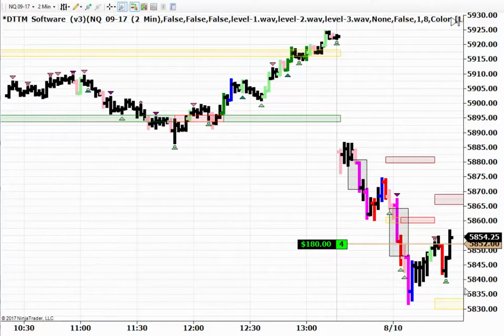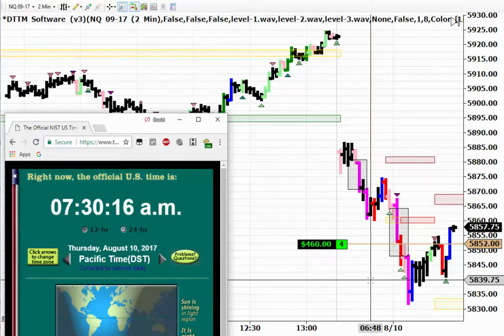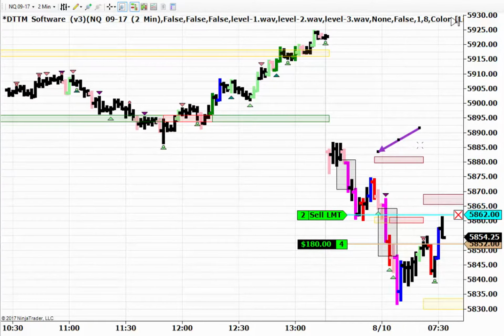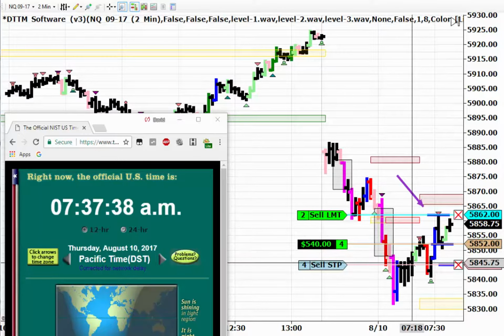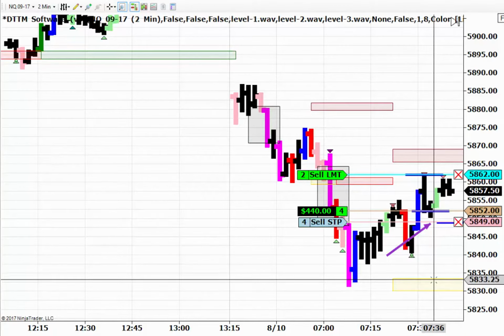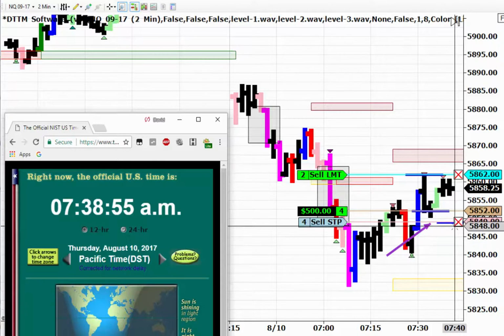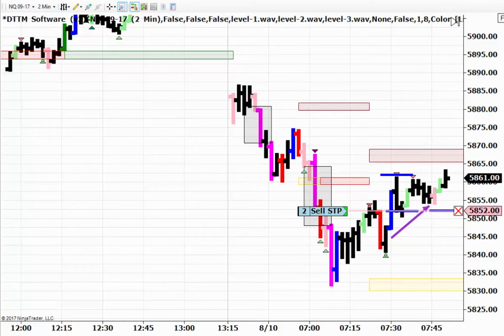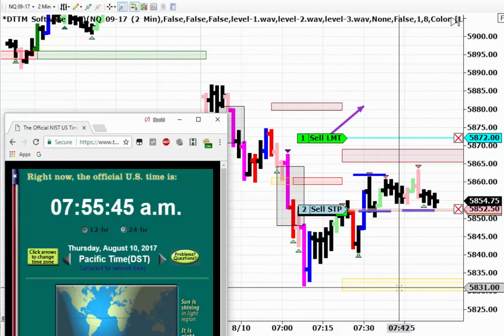Live Day Trading emini Nasdaq 8-10-2017-2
Another long trade today. The emini Nasdaq had follow through lower overnight and had some follow through but a long trade was offered early in the session.
The aggressive early selling was absorbed by the buyers and the market turned higher. A long trade was entered and I accidently exited 3 of the four contracts at plus 10 points. The final contract was stopped out at plus 4 points.